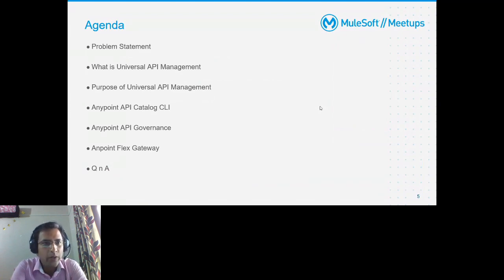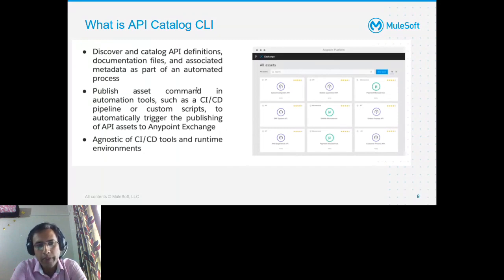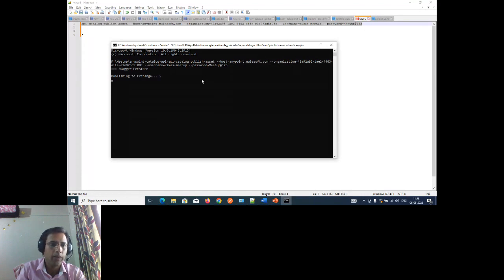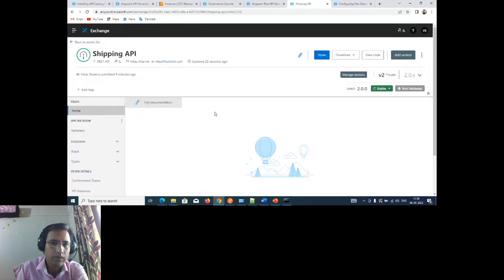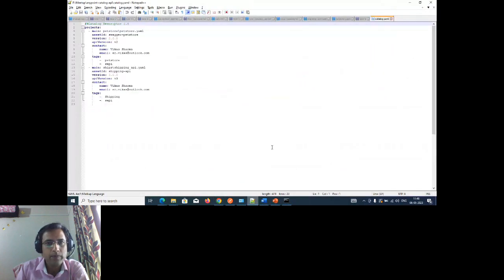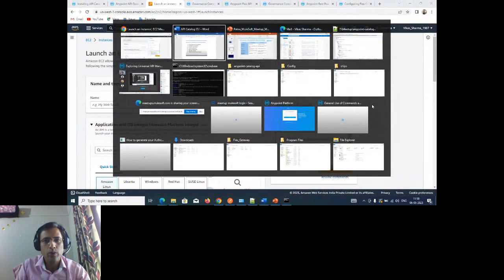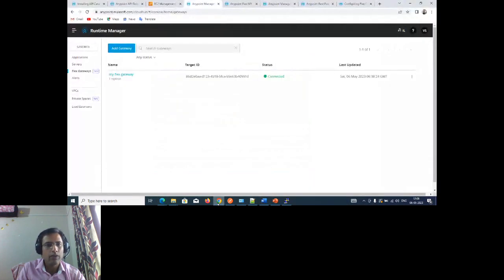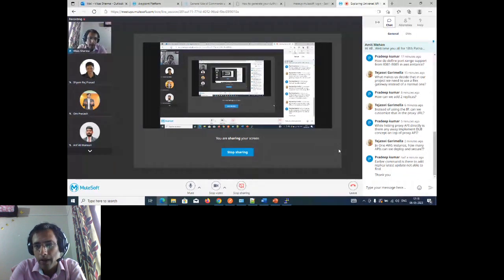Exploring Universal API Management And Flex Gateway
Exploring Universal API Management And Flex Gateway | Patna MuleSoft Meetup #18